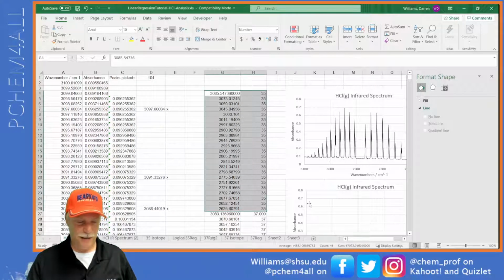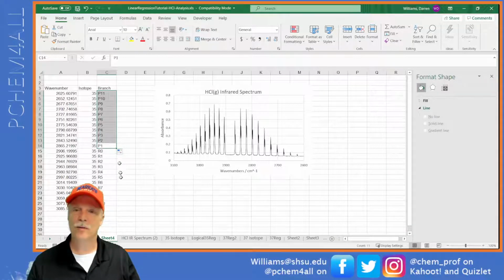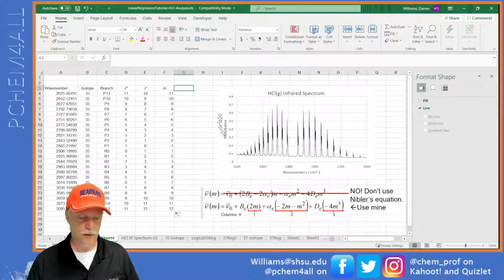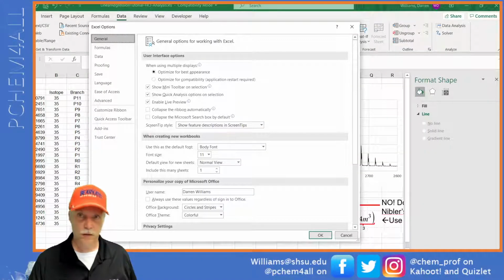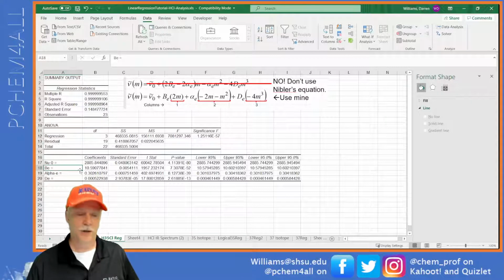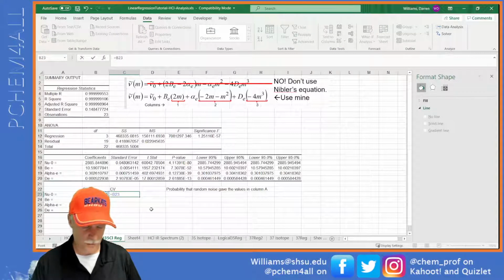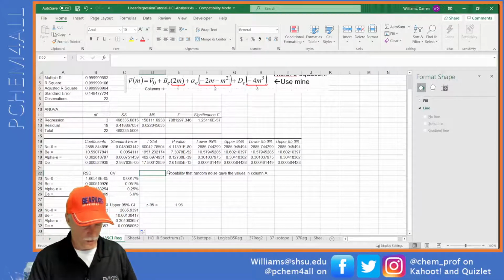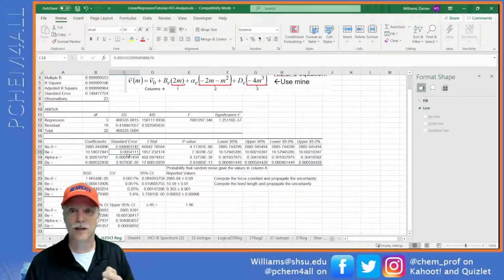Linear Regression of Rovibrational Quantum Number Assignments 4448 2021 Lab Tutorial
I take my time showing you how to assign the peak-picked ro-vibrational transition frequencies. I show how to assign the R and P branch lines, the m running quantum number, and how to set up convenient regression columns that produce the vibrational frequency (nu-0), rotational constant (Be), vibration-rotation coupling constant (alpha-e), and the centrifugal distortion constant (De). Lastly, I discuss the propagation of uncertainty and the 95% confidence reported values.

I welcome your comments, likes, subs, and shares. -DW